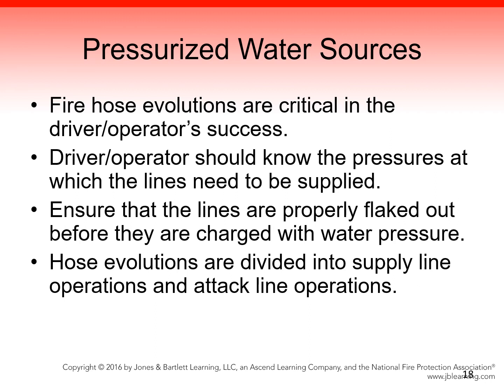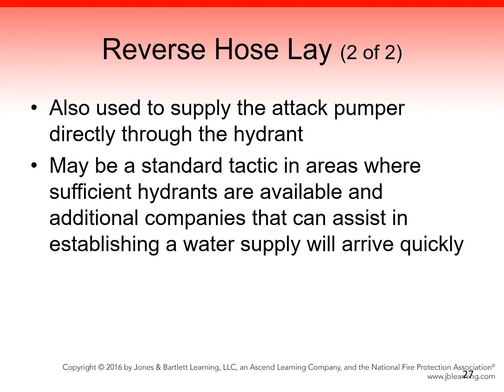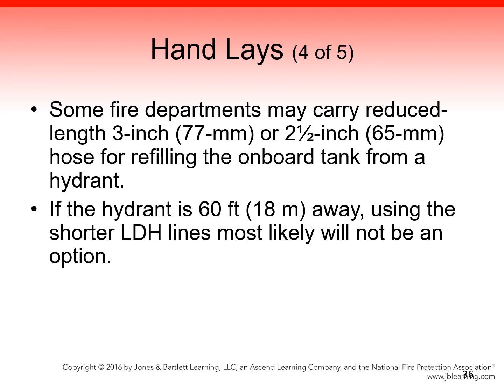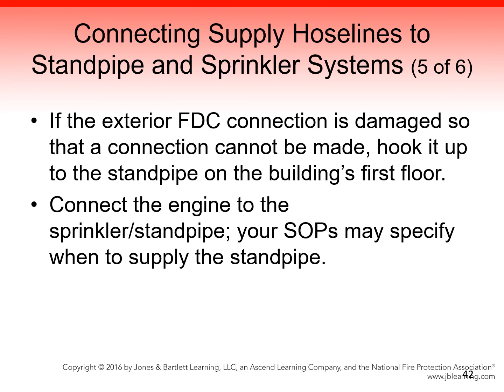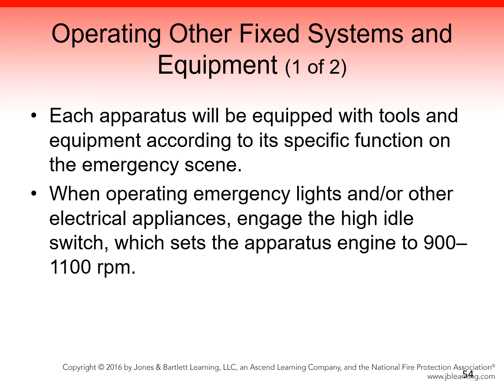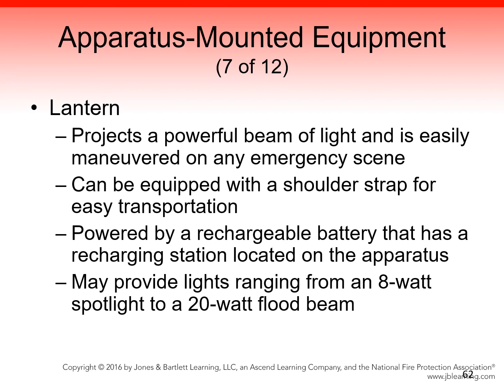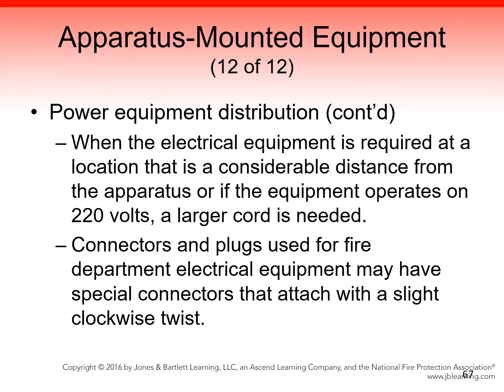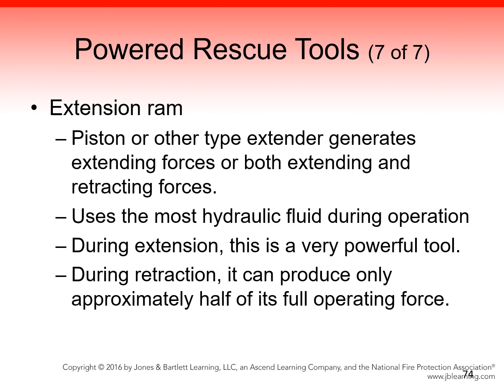Chapter 11 Fireground Operations Lecture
It is the driver/operator’s responsibility to secure a water source upon arrival on the incident scene. Fire hose evolutions are critical to the success of the firefighting operation. Hose evolutions are divided into supply line operations and attack line operations.

Once arriving on the scene and prior to exiting the cab of the fire apparatus, there are several steps that the driver/operator needs to complete. Once the pump is engaged, upon exiting the cab of the fire apparatus, the driver/operator has other responsibilities.

Before leaving the fire station to respond to the scene, the driver/operator should have a working knowledge of water sources at or close to the scene. This can be accomplished by using a map book with hydrant locations in it and by becoming familiar with water sources within the response area, including lakes, ponds, canals, and drafting hydrants. Another water supply evolution is furnishing water to standpipe and sprinkler systems. Fire department connections on buildings are provided so that the fire department can pump water into standpipe and/or sprinkler systems.

When your crew first arrives at the scene, you may initially need to supply attack lines from your onboard tank but then have a supply line laid to your pump from another fire apparatus or via a hand-laid supply line. It is important to establish a supply line early, and then perform a changeover operation.

The driver/operator has additional duties and responsibilities on the scene. Once the pumping operation is underway, the driver/operator must monitor specific gauges on the pump panel to ensure that an adequate supply of water or foam is available for the duration of the incident.